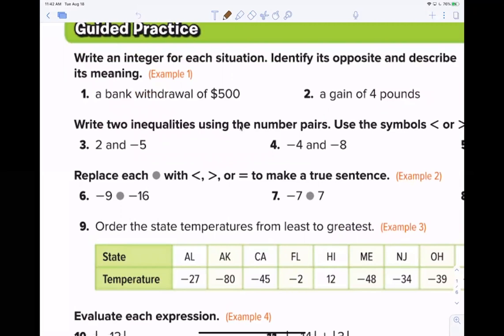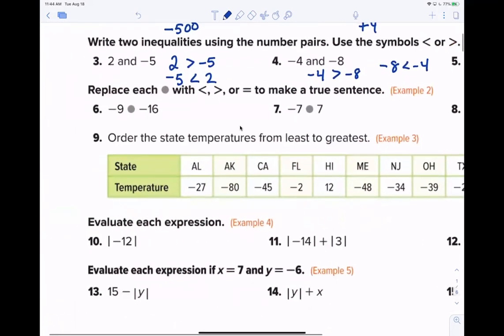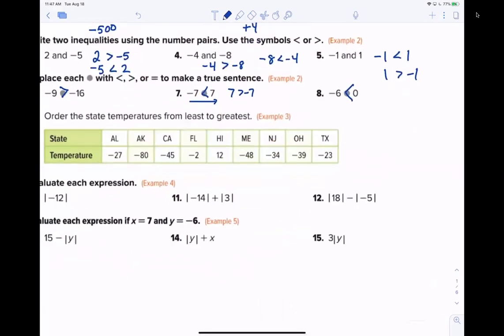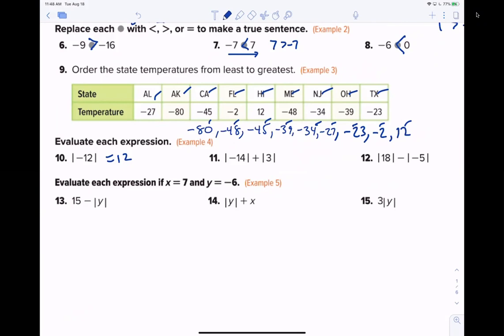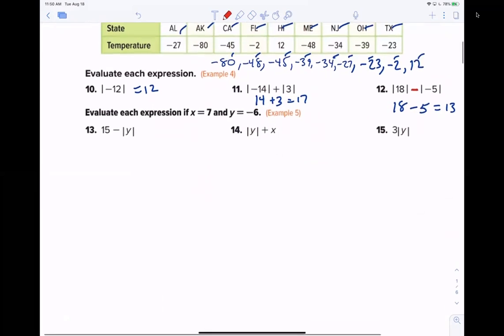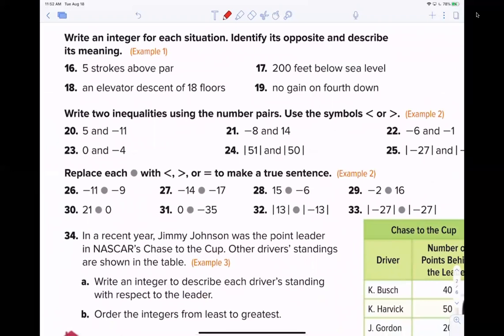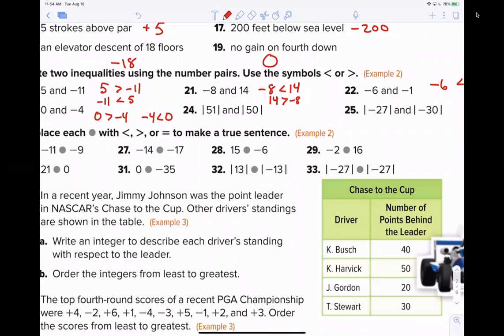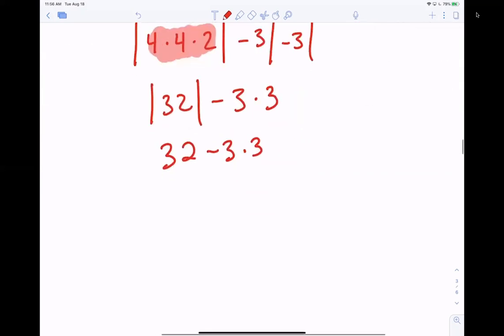7-02 Section 2-1